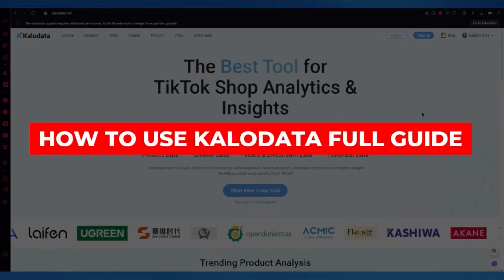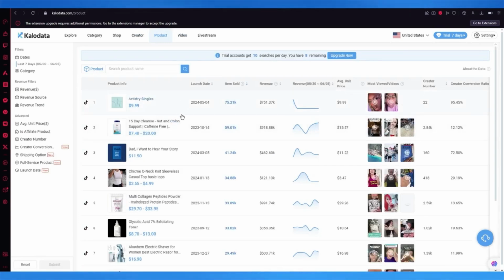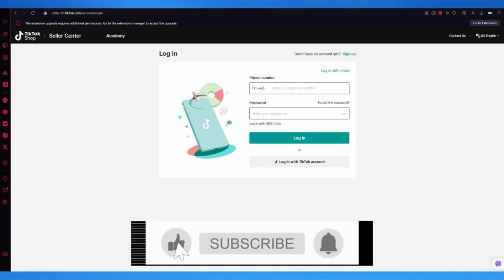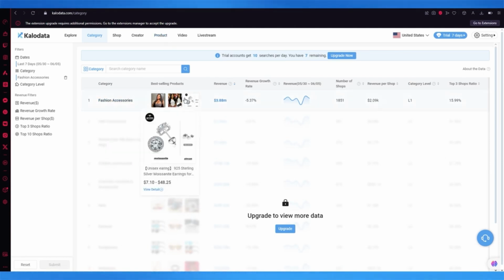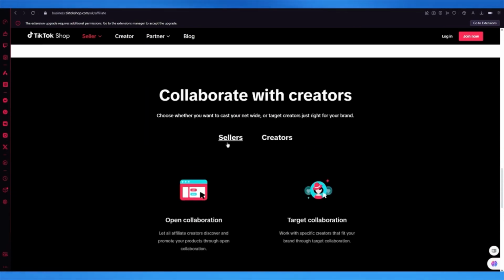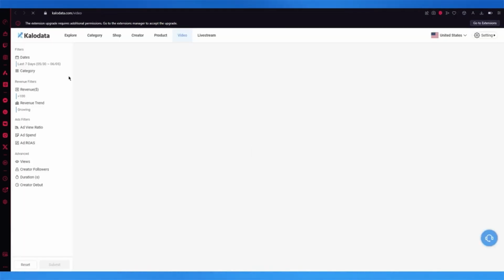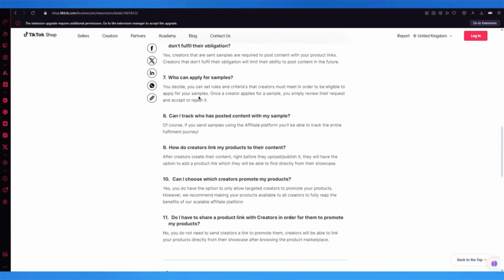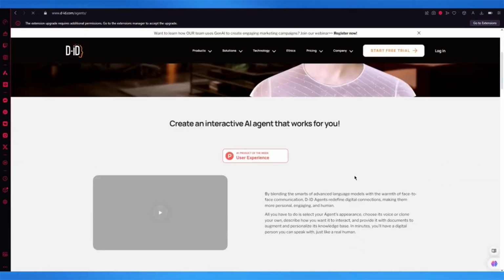How to make money with TikTok shop | How to use Kalodata in 2024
📚Elon Musk's Secrets to Success:

📚Maximize Results with GPT-3: